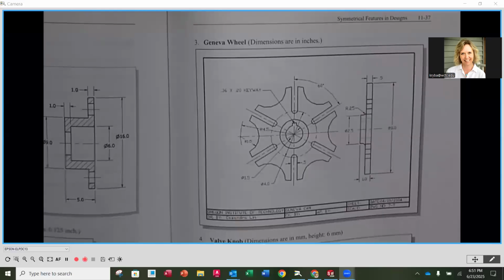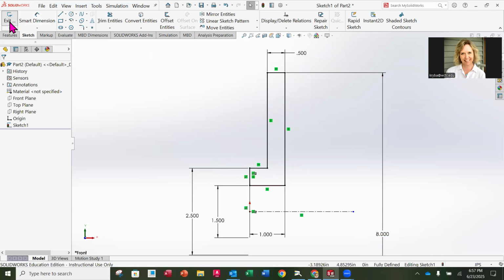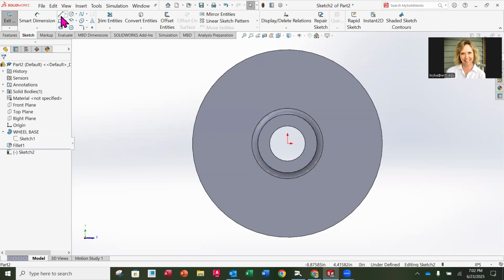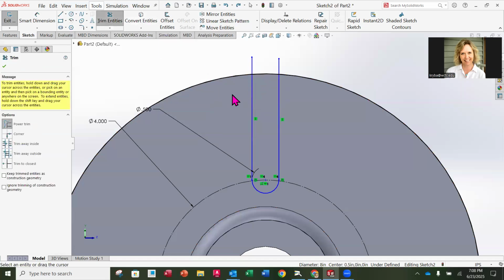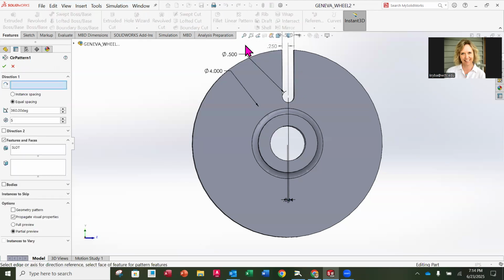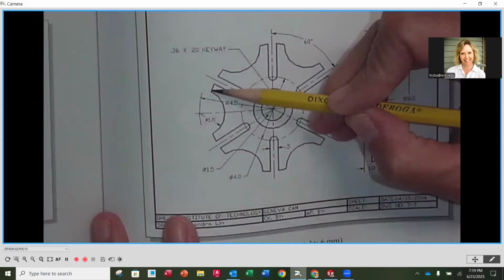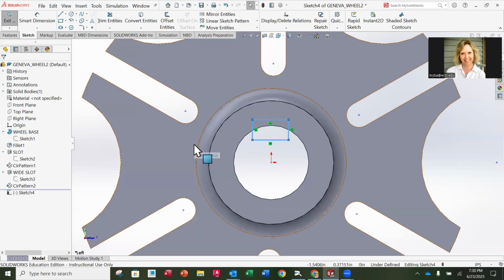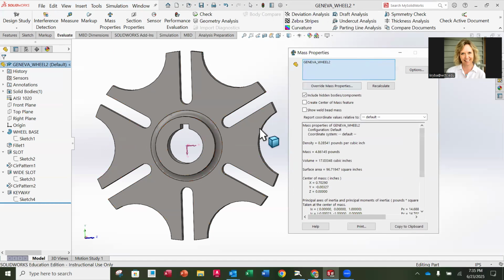Mod3 Assignment3 GenevaWheel_2025